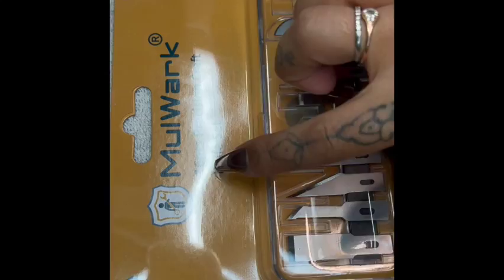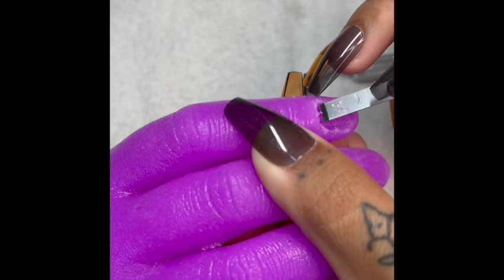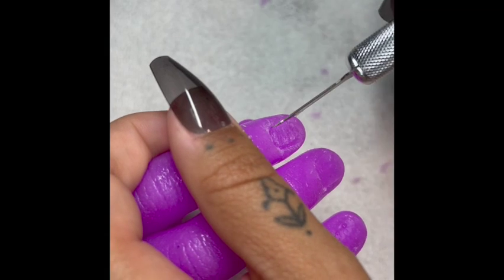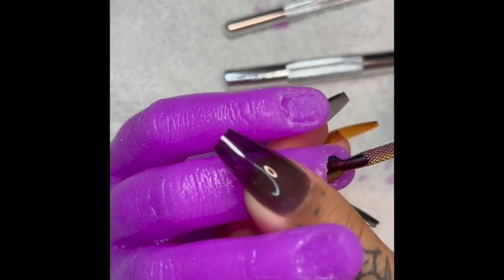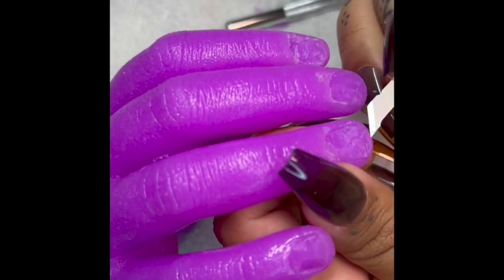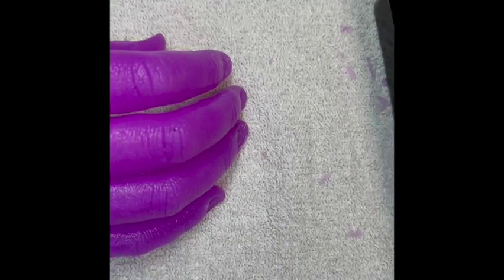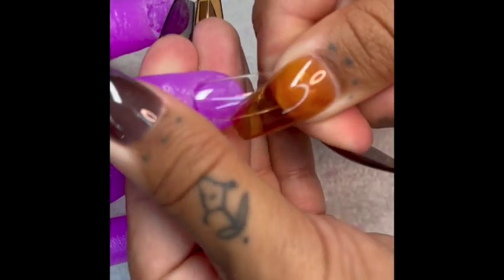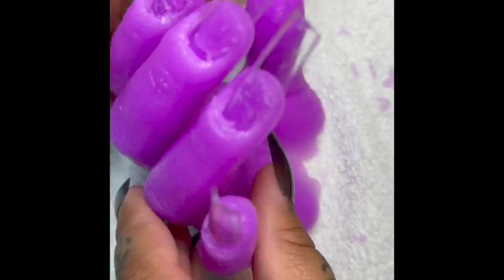The Hand.... Part 2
Remember to use safety!

The first to try! I love her videos!!!

 tools I used:

Exacto knife kit

mold cup